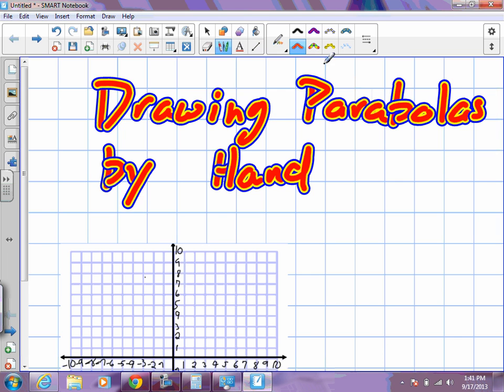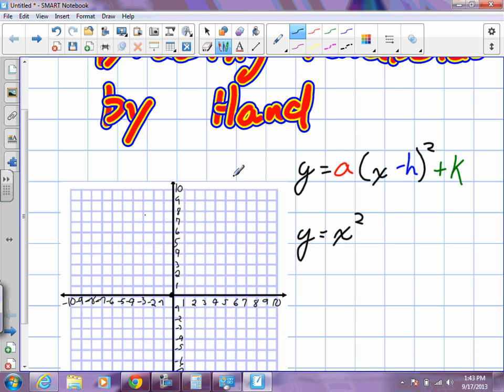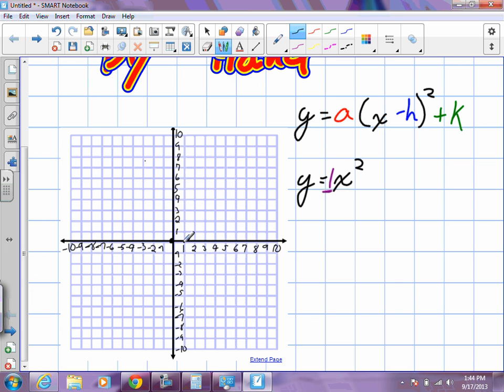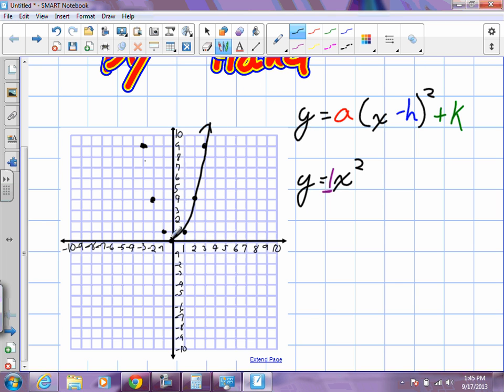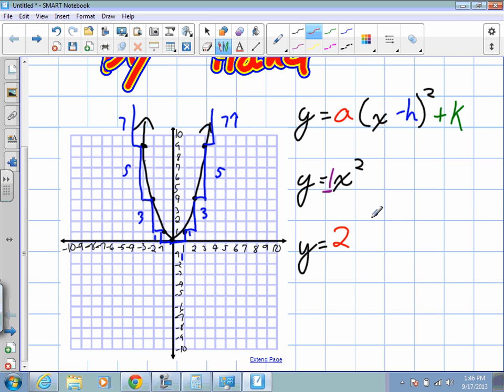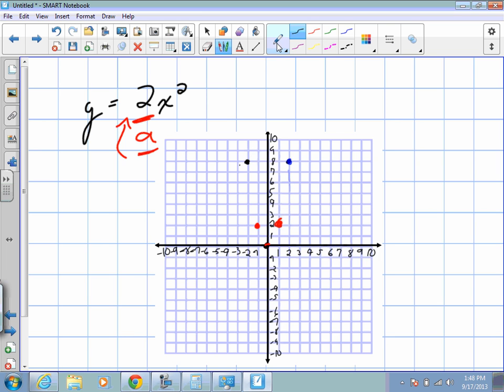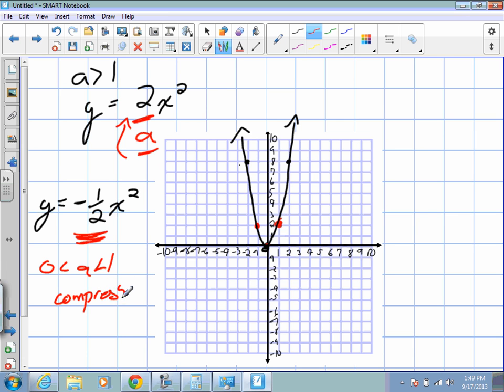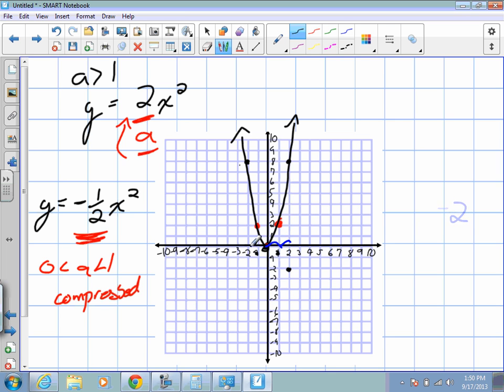Drawing Parabolas by Hand Grade 11 mixed Lesson 1 5 9 17 13)